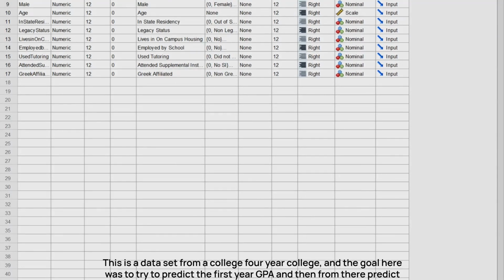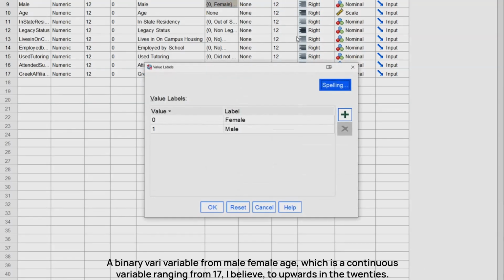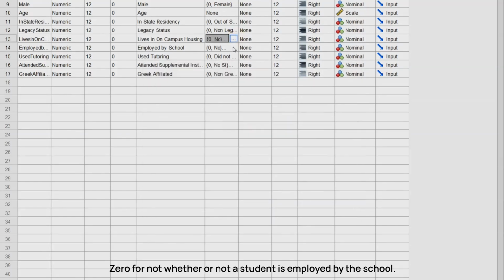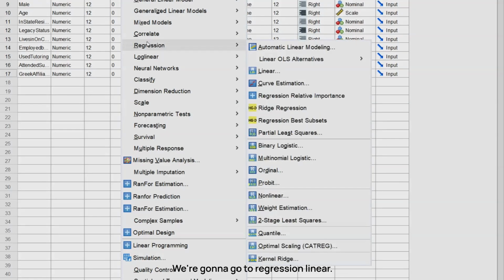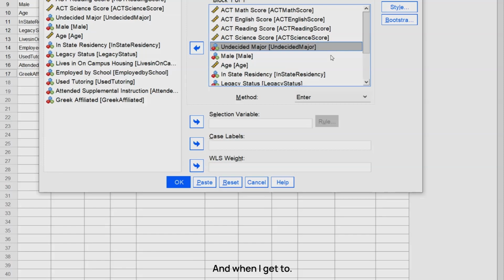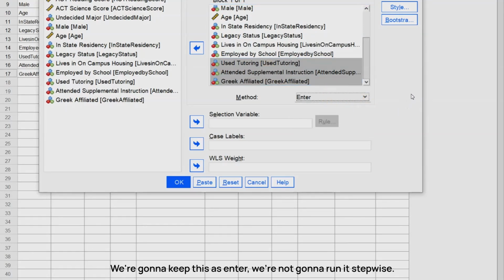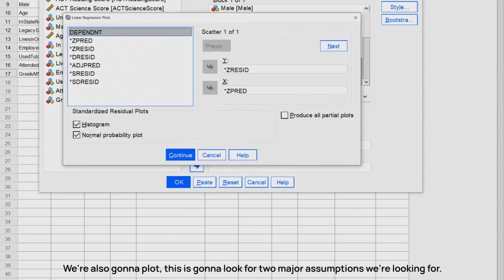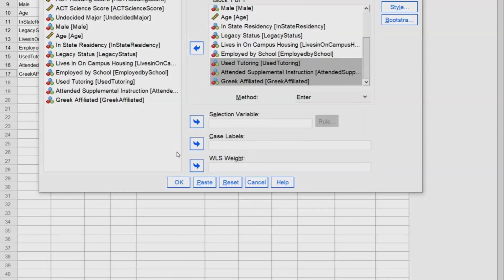Master Linear Regression in Under an Hour: Intro to the Data + Running the Regression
Welcome to Step 1 in this complete walkthrough: Learn Regression in Under One Hour.

In this video, we’ll:
✅ Introduce the student data set
✅ Choose our outcome and predictors
✅ Run a linear regression in SPSS

This series walks through every part of a regression analysis — from raw data to interpretation, diagnostics, and final equation — all in less than one hour of content.

🎓 Follow for more content on statistical modeling and analytics